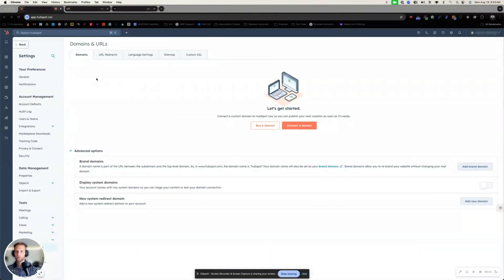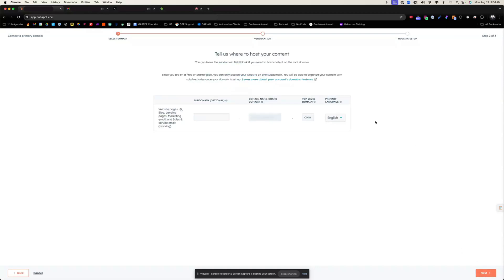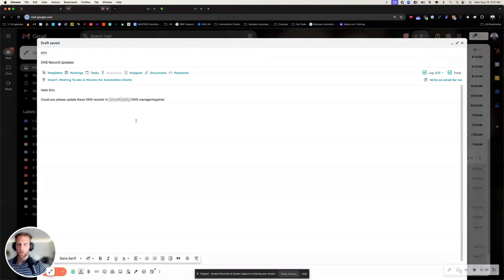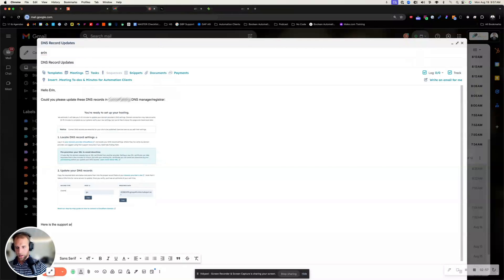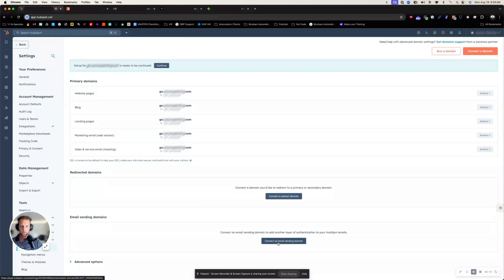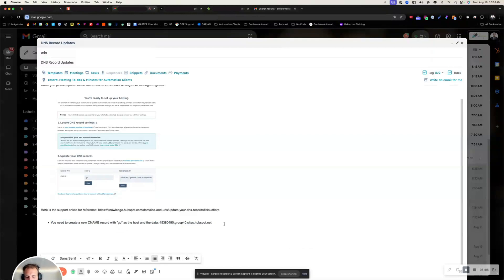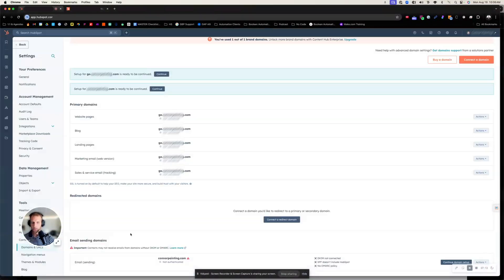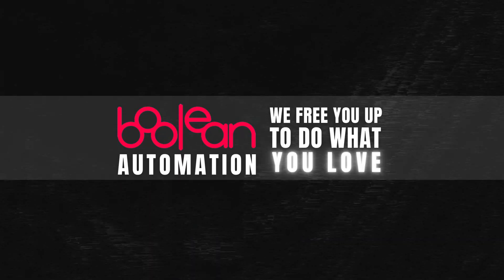Verifying Primary and Email Sending Domains in HubSpot (DKIM,DMARC,SPF)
Unlock your website's full potential with HubSpot. Learn how to generate DNS records for domain verification and start creating amazing landing pages and emails.

Leave a comment:
What challenges are you facing with domain verification in HubSpot? Let us know how we can improve this process.

Get Involved:
Share your HubSpot domain verification tips and tricks! Help others overcome common challenges and unlock the full potential of their websites.
Timestamps:
0:00   | Introduction to Domain Verification
0:44   | Connecting Your Domain to HubSpot
3:39   | Setting Up Email Sending Domain
5:48   | Finalizing DNS Record Setup
6:11   | Conclusion and Next Steps